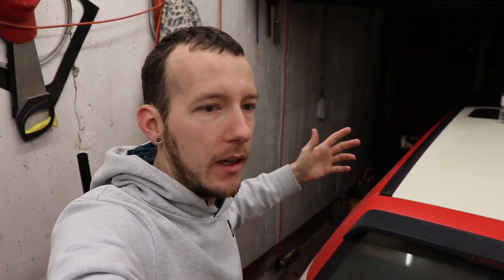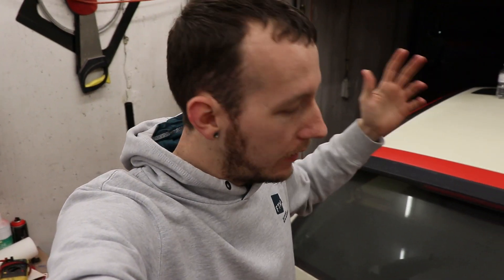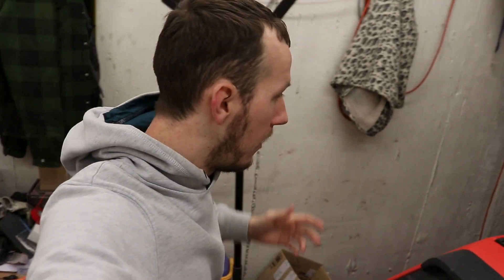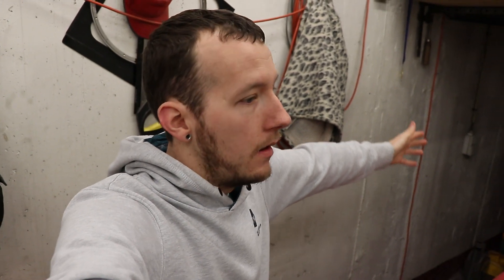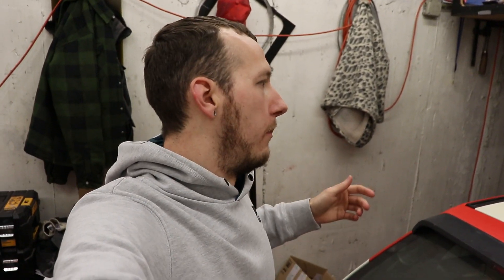A VERY Stressful Day For Me And My Widebody Golf!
By the video itself it is quite easy to tell it was a very stressful day for me. I was so stressed out when doing this I kept forgetting to take my camera along, not really making any sense, just overall not producing something that is very entertaining... Yet I felt like uploading the video, as this is also a part of that DailyCarGuy life. In the end everything went well. Moving forward to the next video, getting this insurance sorted and rebuilding the widebody Golf!